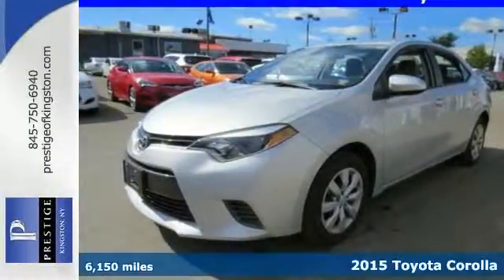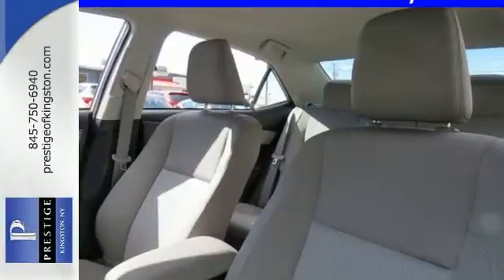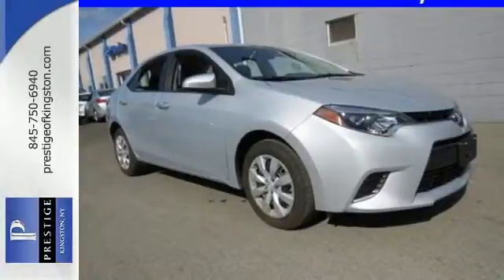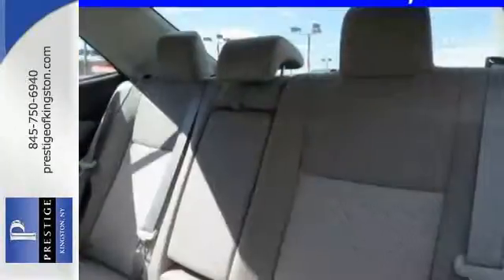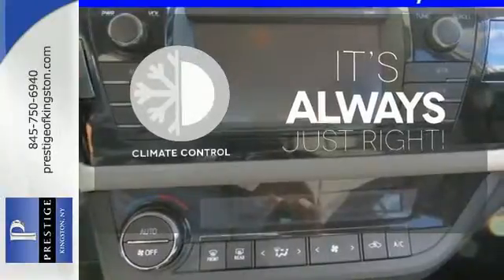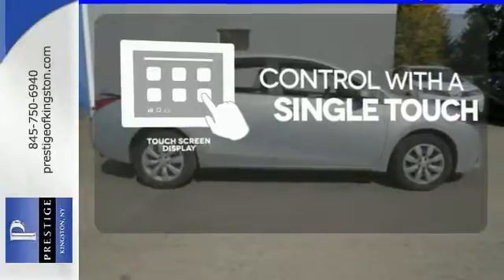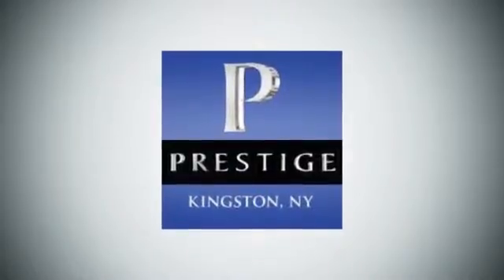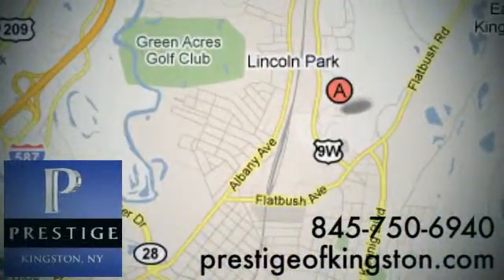2015 Toyota Corolla Kingston NY Poughkeepsie, NY FC30360A - SOLD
Year: 2015
Make: Toyota
Model: Corolla
Trim: LE
Engine: 1.8L I4 DOHC Dual VVT-i
Transmission: CVT
Color: Silver
Mileage: 6150
Stock #: FC30360A
VIN: 2T1BURHE8FC303608

Address:
756 East Chester St By-Pass